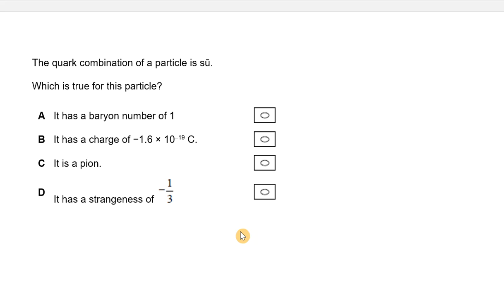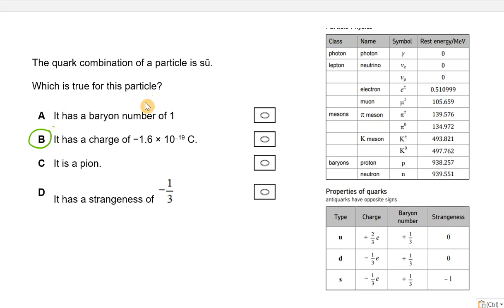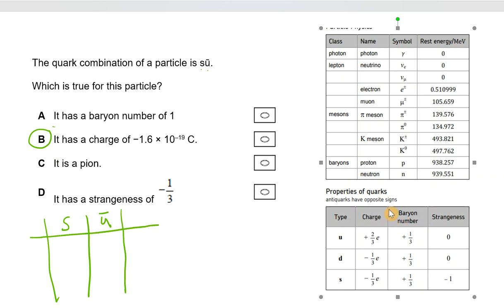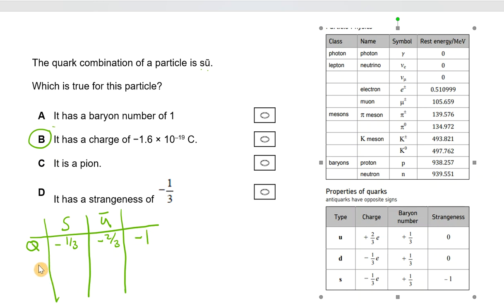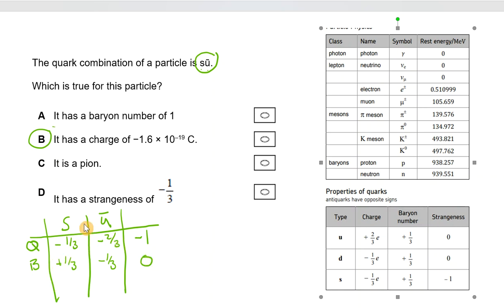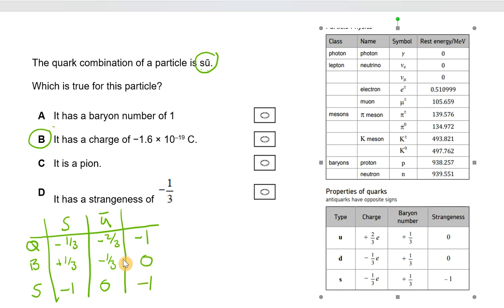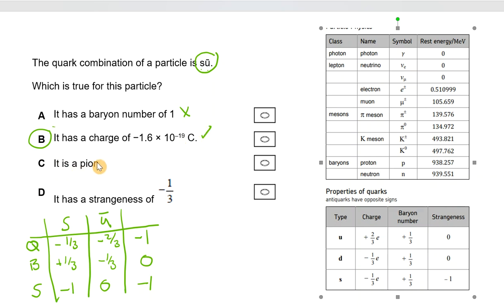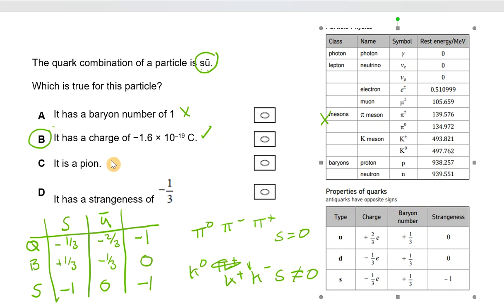Particles MCQ 15